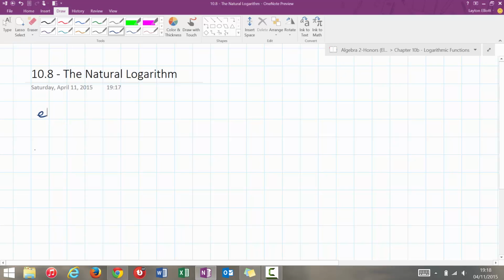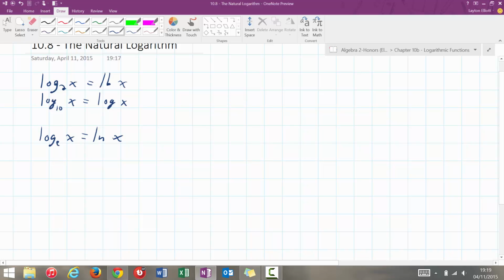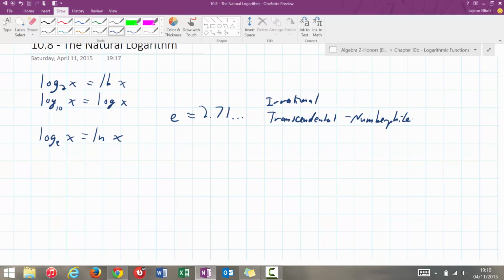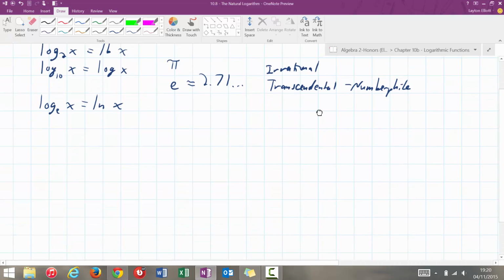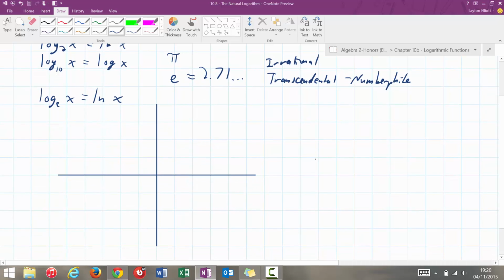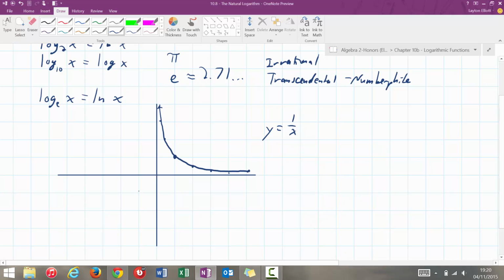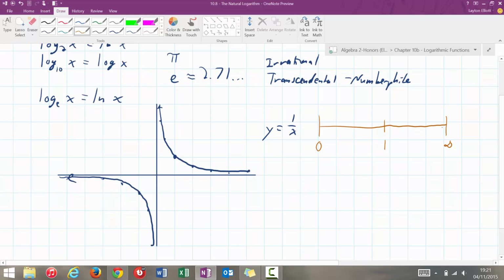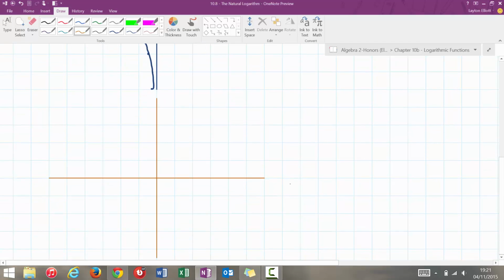Alg2-H - 10.8 Notes - The Natural Logarithm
early lesson on natural logs